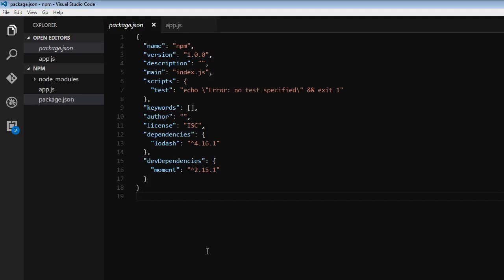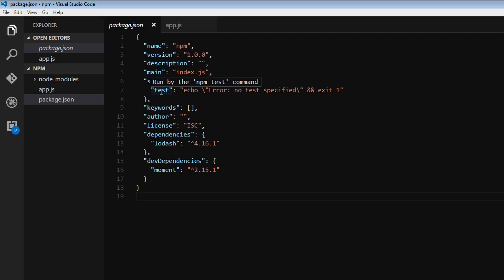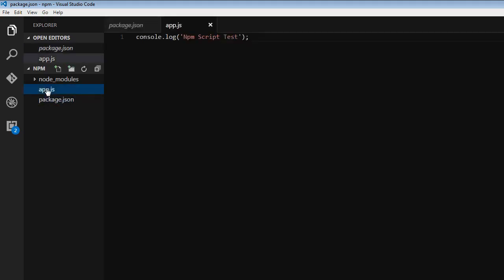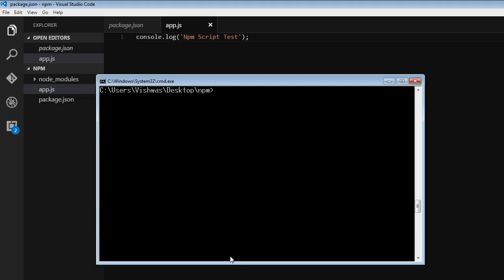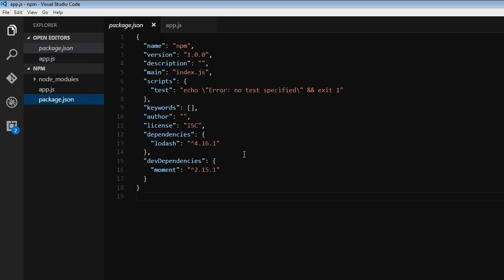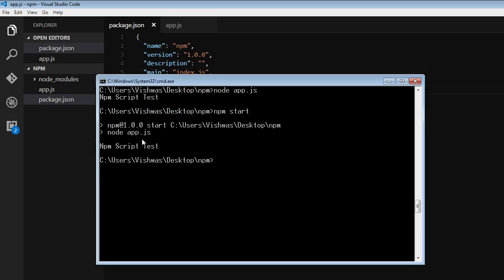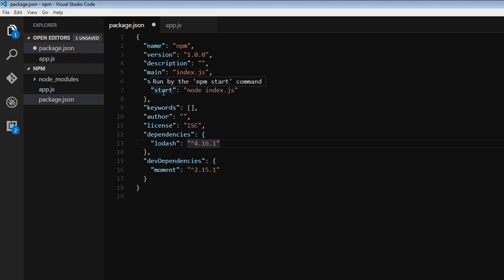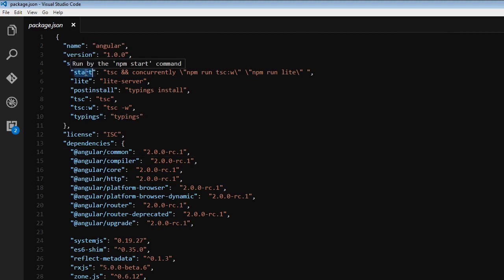npm Tutorial for Beginners - 16 - npm Scripts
npm Tutorial | npm Tutorial for Beginners | Javascript package manager | Node package manager | Node package manager tutorial